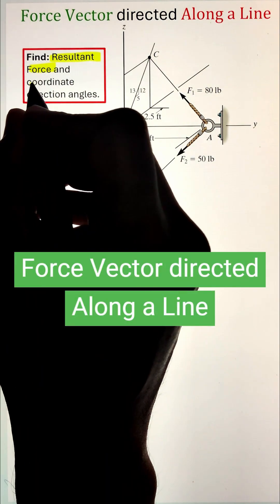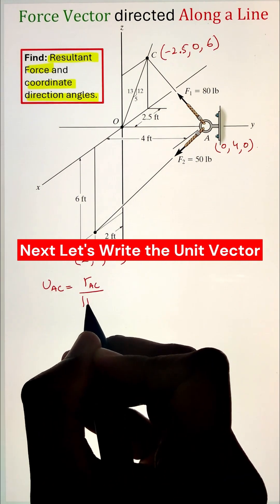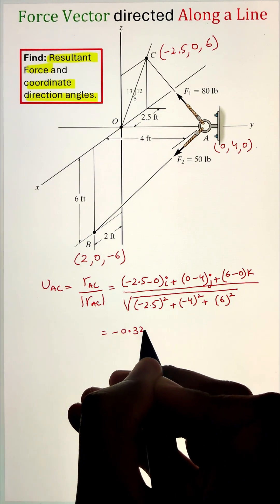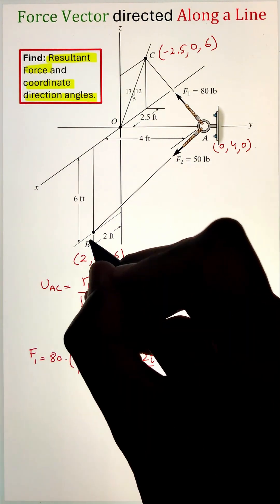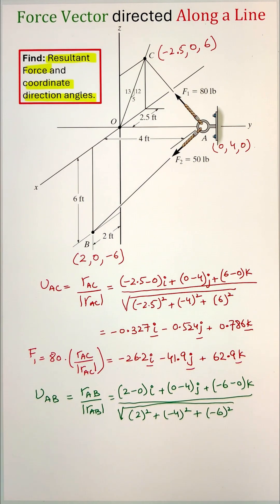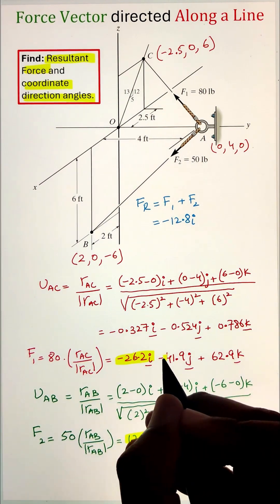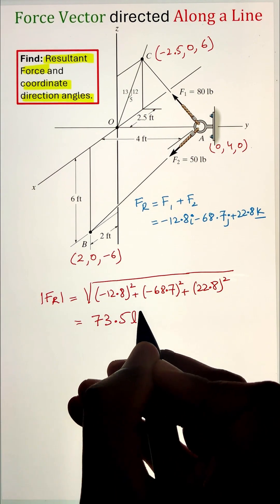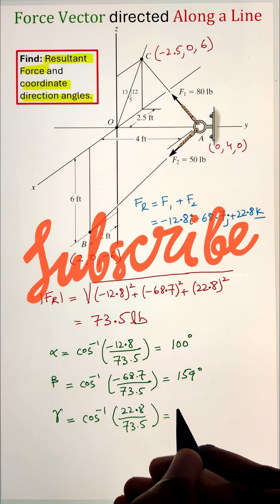Resultant Force & Direction Angles in 3D | Statics Problem Solved!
Learn how to find the resultant of two 3D forces acting along lines using the Cartesian vector method in this quick Engineering Mechanics: Statics tutorial. We'll show you how to:

✅ Break forces into x, y, z components
✅ Add vectors to find the resultant force
✅ Calculate the coordinate direction angles (α, β, γ)
✅ Use unit vectors and trigonometry for accuracy

Perfect for engineering students learning vector addition and direction cosines in 3D space.

📐 Topics Covered:

3D force vector addition
Resultant force magnitude
Coordinate direction angles
Cartesian form of vectors